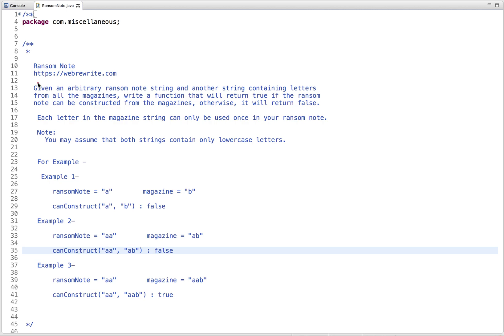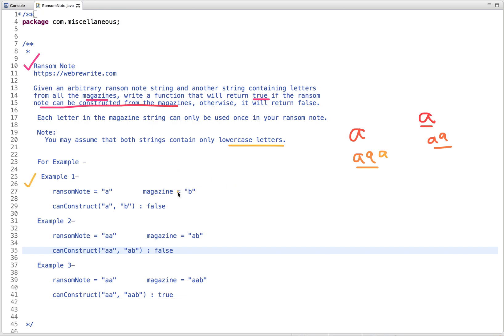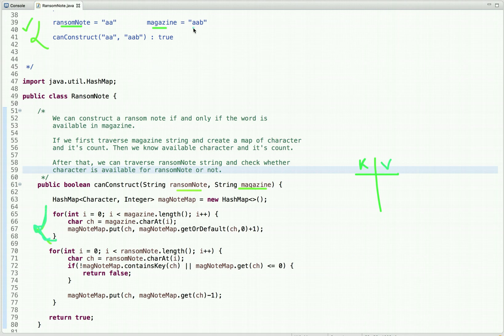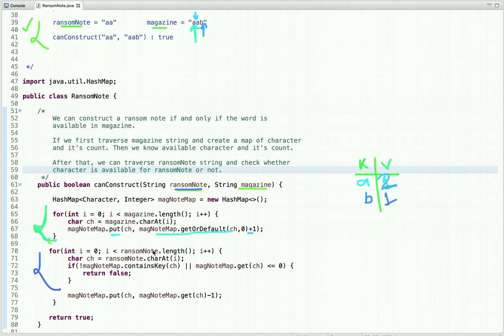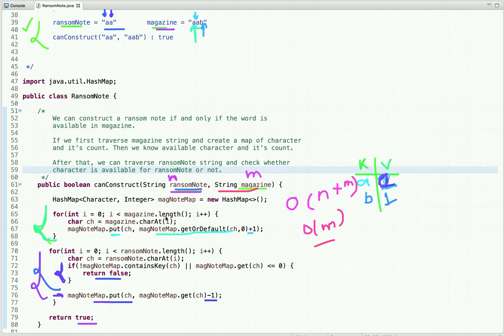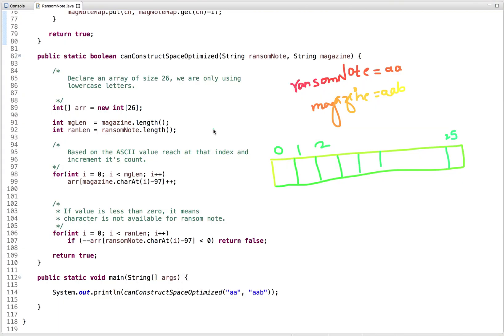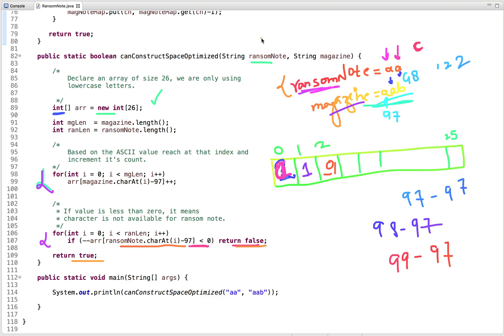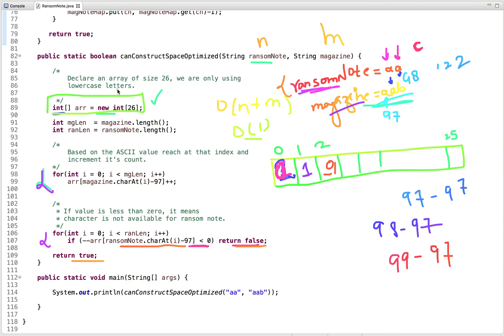Ransom Note LeetCode | Ransom LeetCode Solution Java | LeetCode 383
Ransom Note LeetCode Solution Multiple Approaches using Java Code.

Given an arbitrary ransom note string and another string containing letters
 from all the magazines, write a function that will return true if the ransom note can be constructed from the magazines, otherwise, it will return false.

Each letter in the magazine string can only be used once in your ransom note.

Note:
   You may assume that both strings contain only lowercase letters.

 For Example -

  Example 1-

   ransomNote = "a"        magazine = "b"

  canConstruct("a", "b") : false

 Example 2-

  ransomNote = "aa"        magazine = "ab"

  canConstruct("aa", "ab") : false

 Example 3-

  ransomNote = "aa"        magazine = "aab"

  canConstruct("aa", "aab") : true